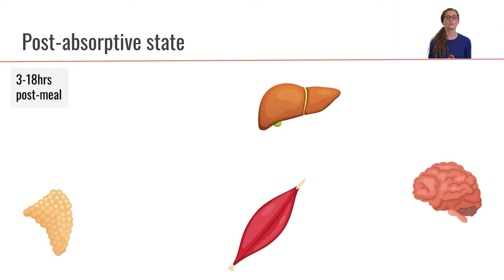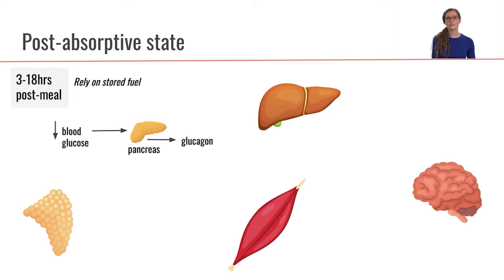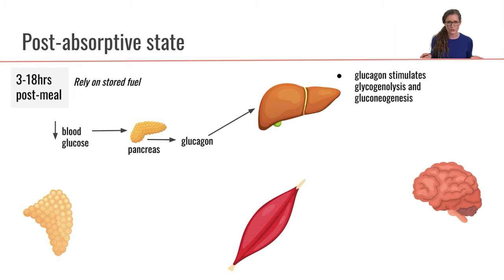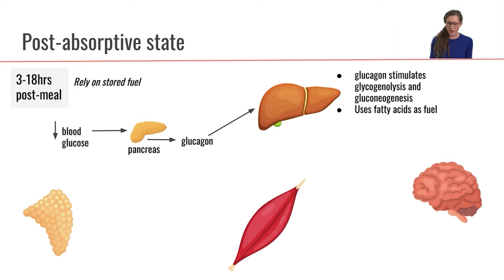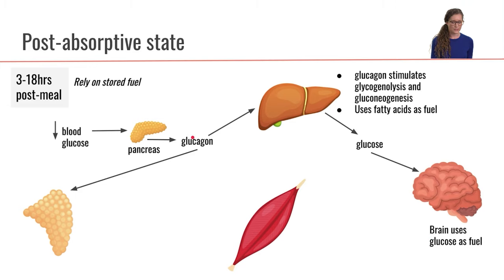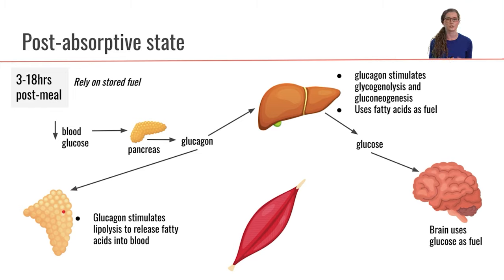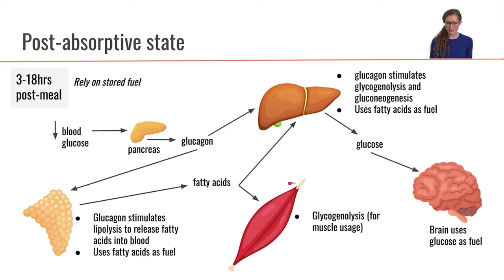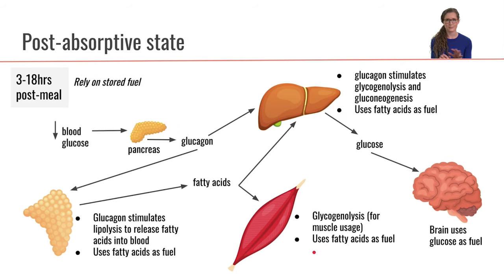Postabsorptive State Metabolism | Systemic Metabolism Part 5 | Macronutrients Lecture 34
This video is part 5 of the Systemic Metabolism module within a lecture series on the nutrition science of macronutrients.

References
Chapter 5 Modern Nutrition in Health and Disease, 2014 (Editors: Ross, Caballero, Cousins, Tucker, and Ziegler; 11th edition)
Chapter 7 Gropper & Smith, Advanced Nutrition and Human Metabolism, 7th Edition, 2018